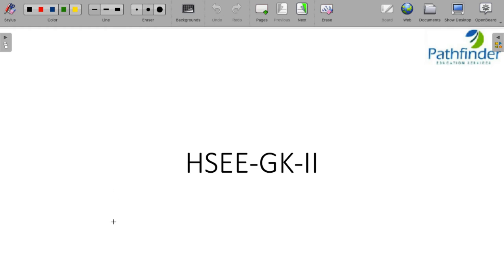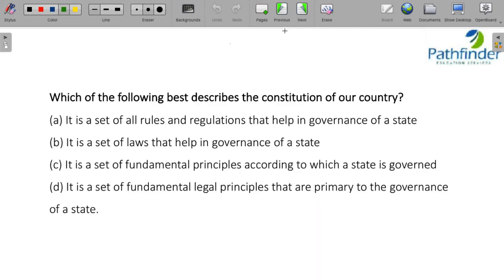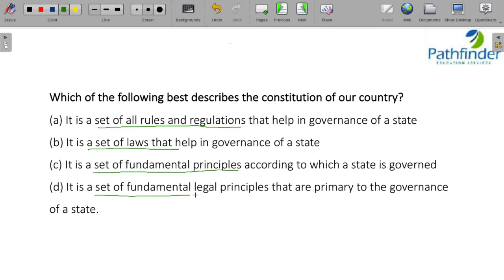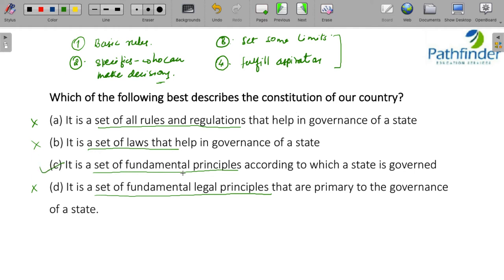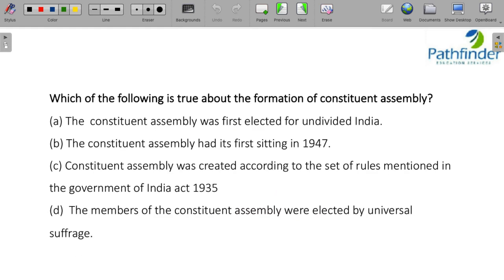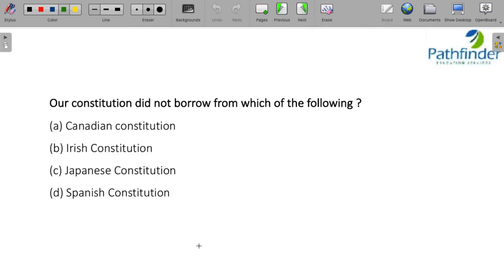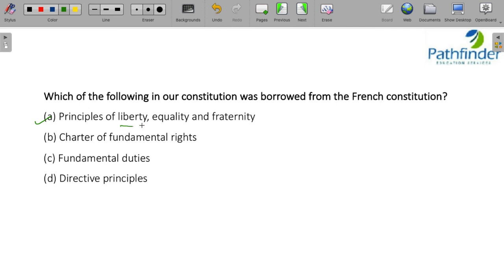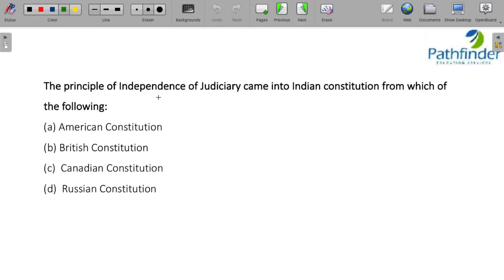HSEE 2022-23 | HSEE Exam Preparation | General Studies - 2 | Preparation Strategy For IIT HSEE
In this video, we will discuss HSEE General Studies History Based Questions. This video will cover questions of HSEE gs that can be asked in the upcoming exams.

Come back every Friday & Saturday at 6:30 PM for live Q&A session on YouTube!

Call/whatsapp on:
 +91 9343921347